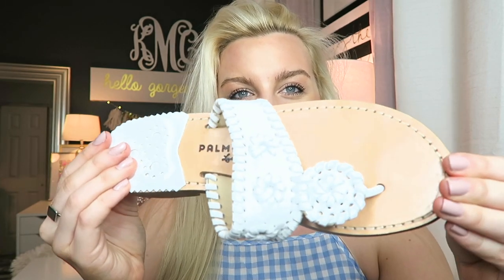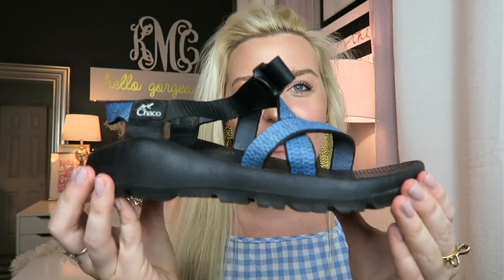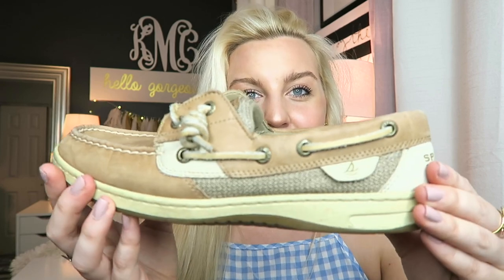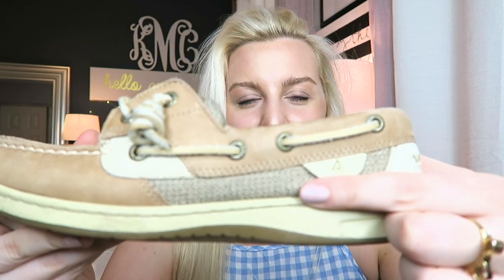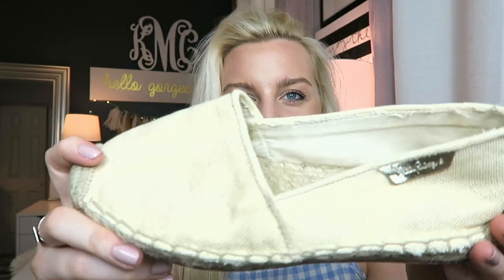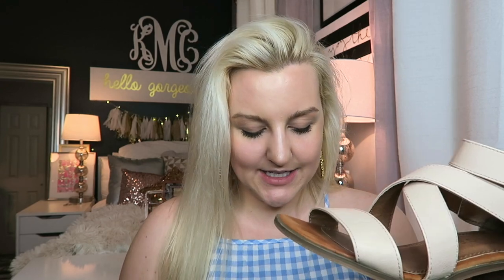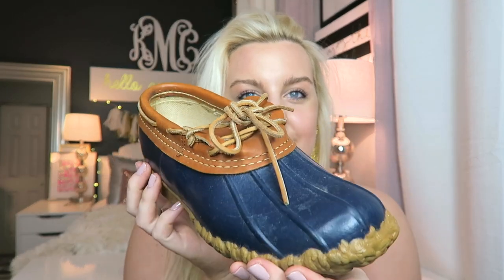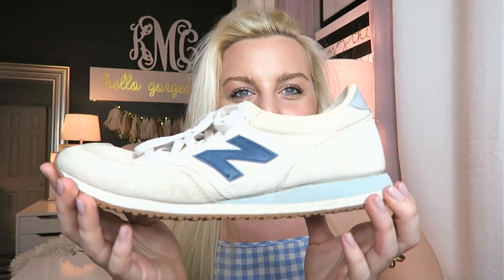SPRING SHOE GUIDE: BUILDING YOUR WARDROBE || Kellyprepster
Eeekksss I am so excited to share all of my favorite shoes that are perfect for Spring! LUV YA!

SIMILAIR SHOES:

Palm Beach Sandals
Jack Rogers
Tory Burch Miller Sandals
Penny Loafers
Boat Shoes
Small Heels
New Balance Sneakers
Mock Duck Boots

kelly prepster, clothes, wardrobe basics, trends, must-have shoes, must-have clothes, ootd, outfit ideas, style guide, prep style, preppy outfits, how to be preppy, Lilly pulitzer, preppy lookbook, preppy guide fashionable shoes, shoe haul, preppy haul